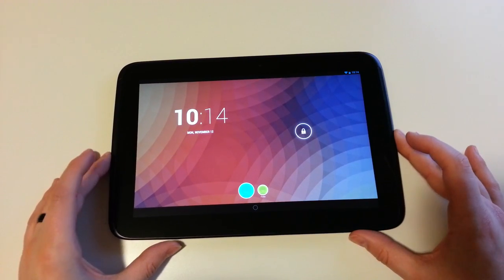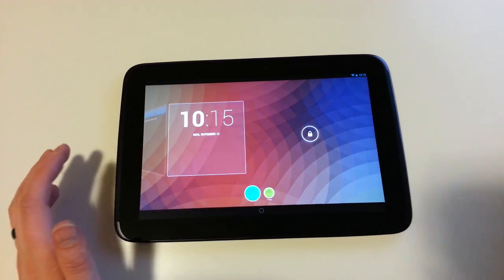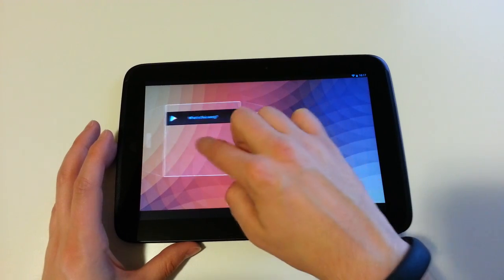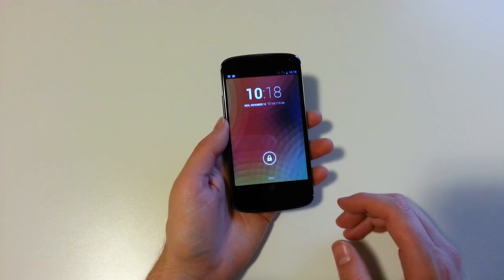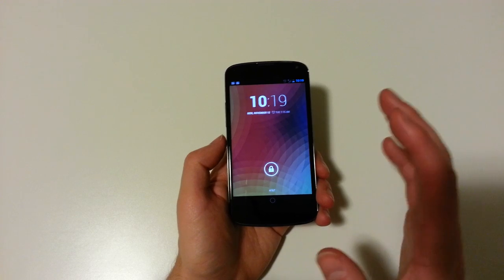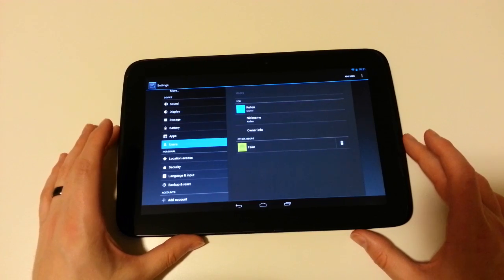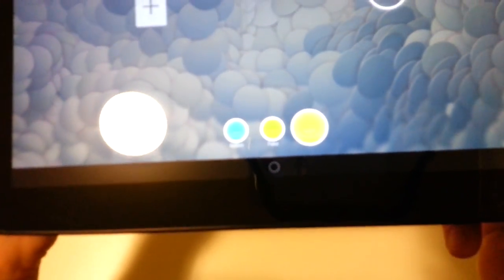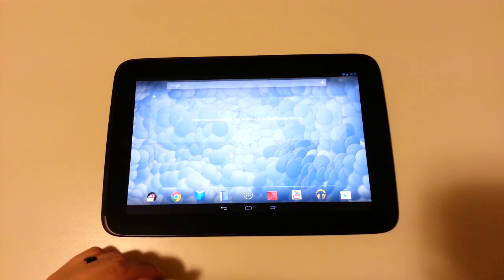Multi-user and Lock Screen Widgets in Android 4.2